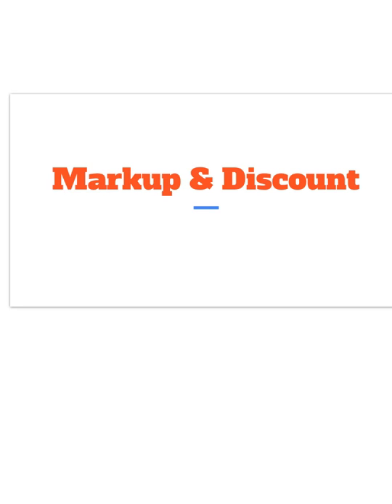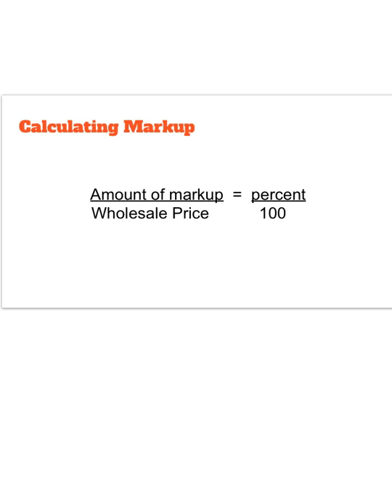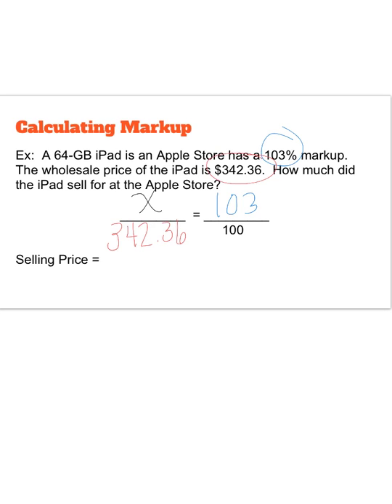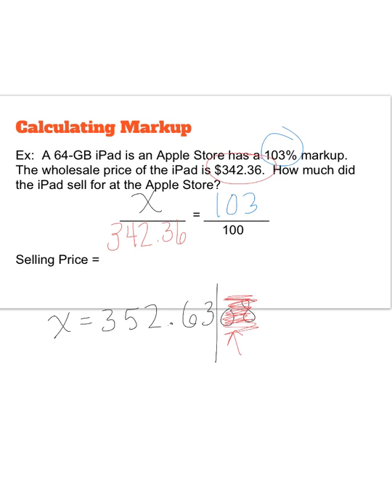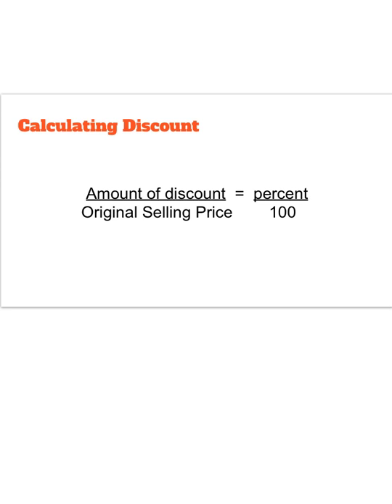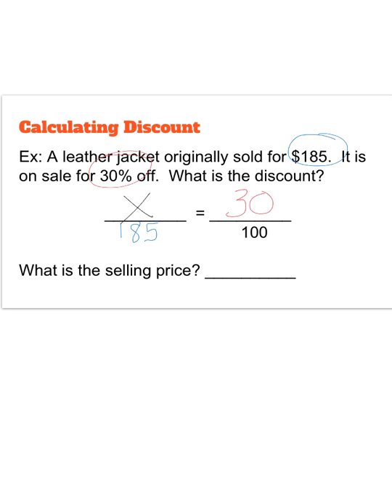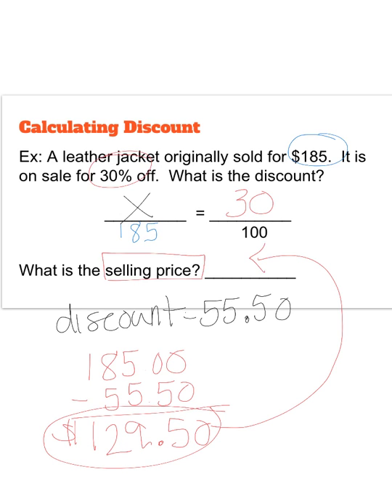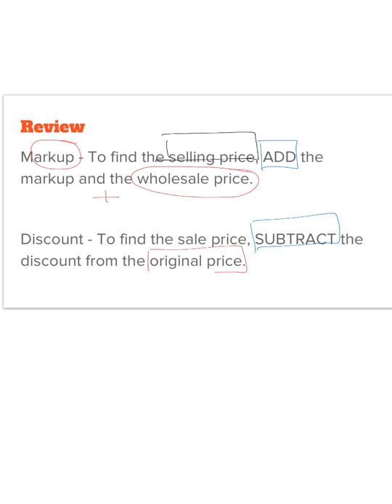Calculating Markup And Discount